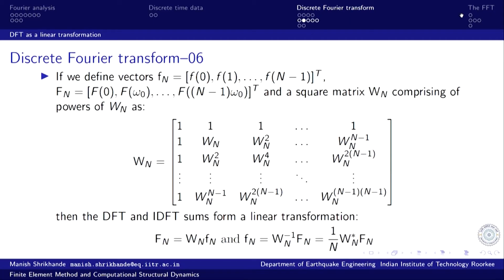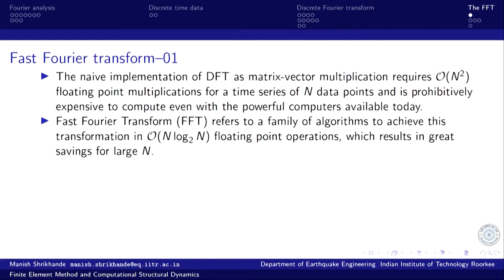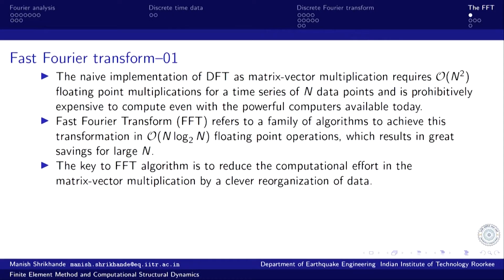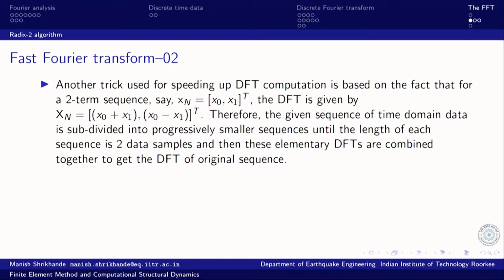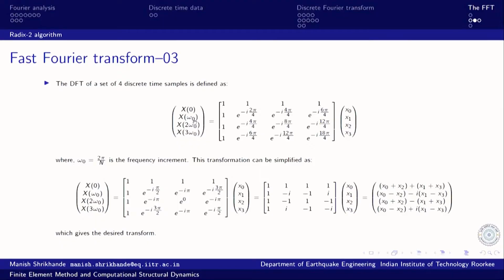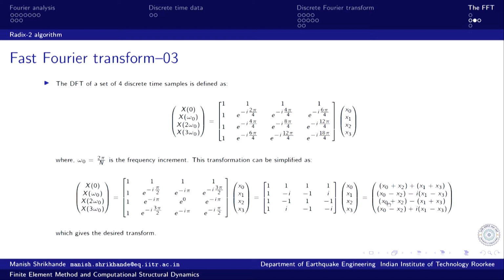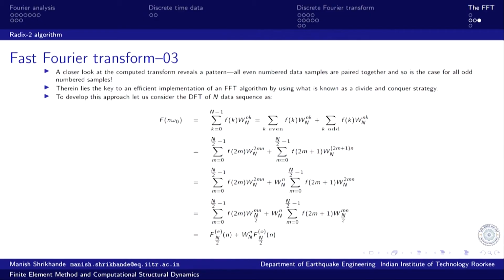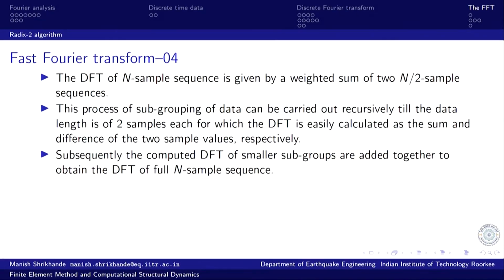Lecture 58 Discrete Fourier Transform V